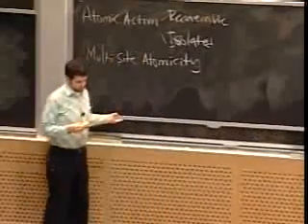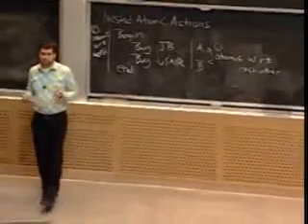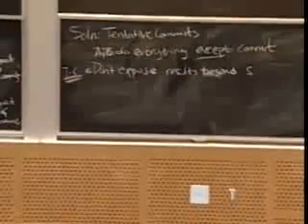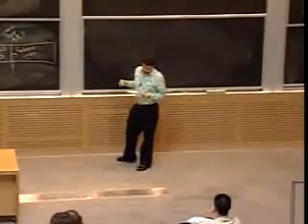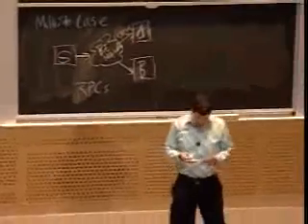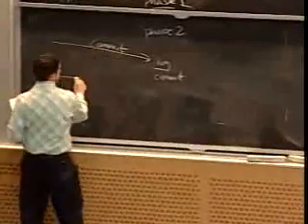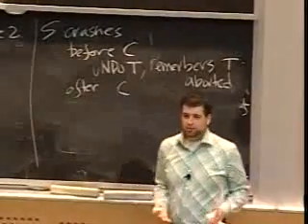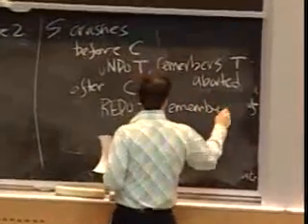Lec 20 | MIT 6.033 Computer System Engineering, Spring 2005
Multi-site Atomicity